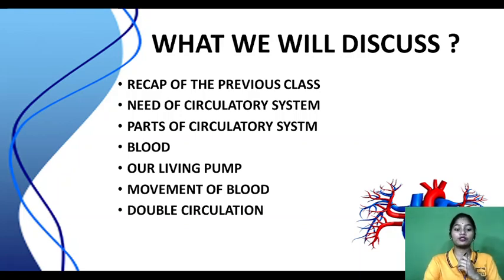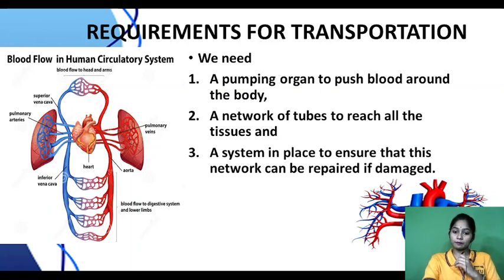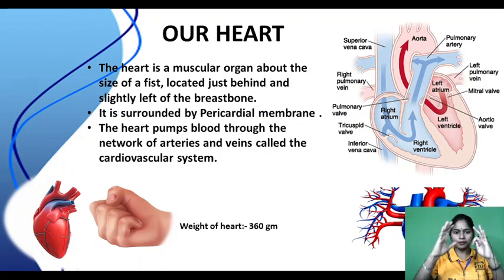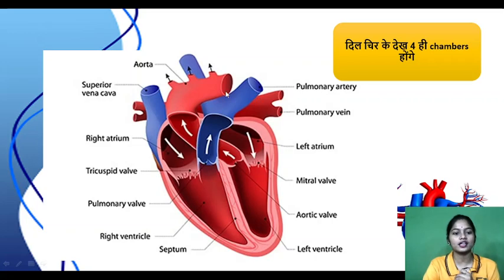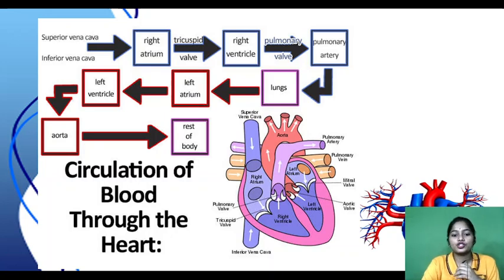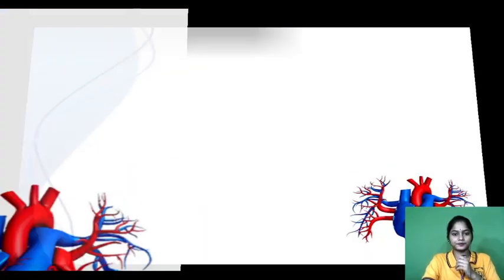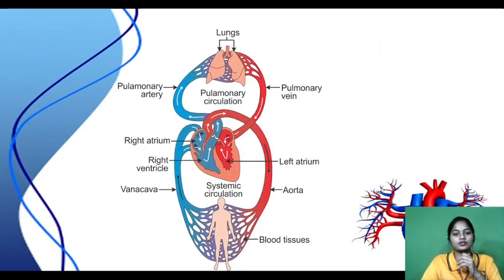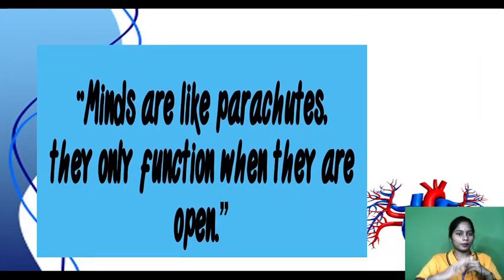Chapter 6 Life Processes Part 7 Class X (CBSE) by Manisha Mam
download our application:-
In this video:-
Class: 10
Subject: Science
Chapter: 6th
Topic: Life processes